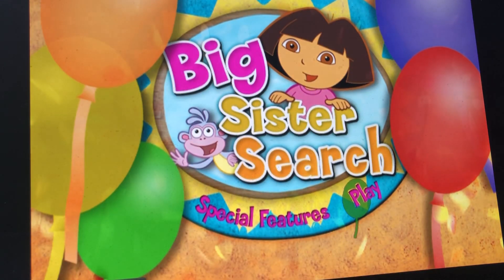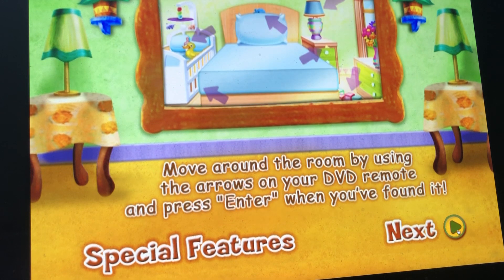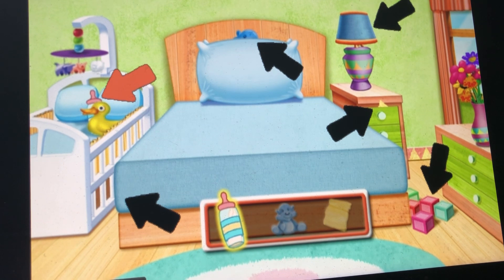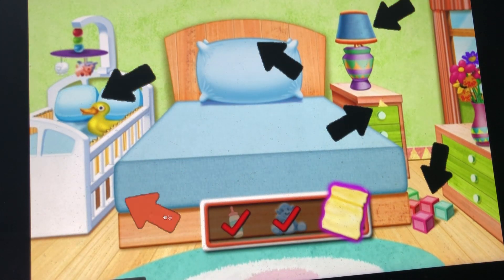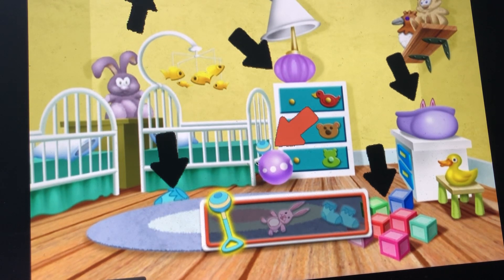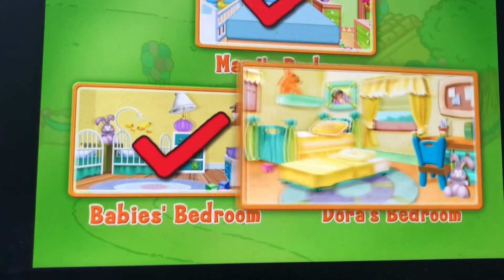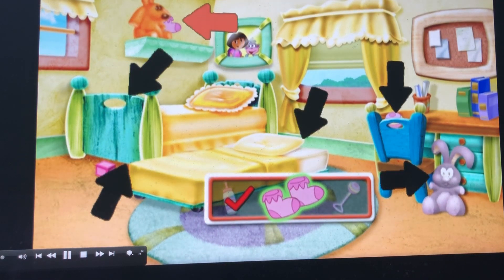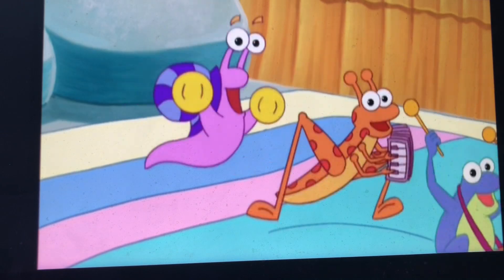Dora The Explorer - Big Sister Search (DVD Game Playthrough)